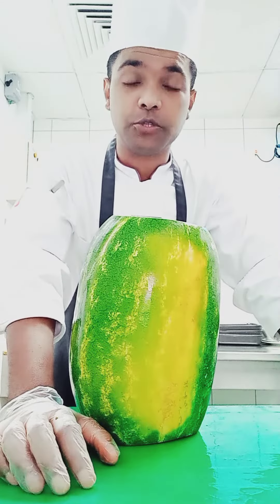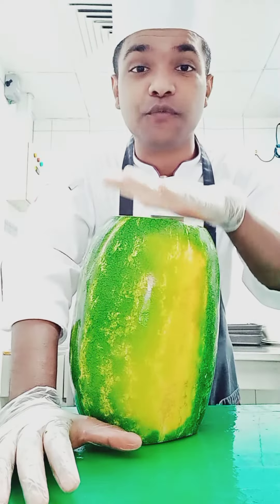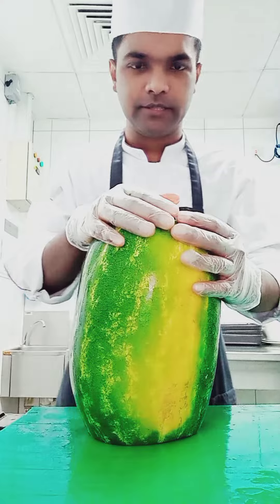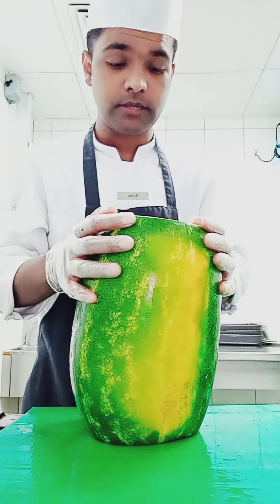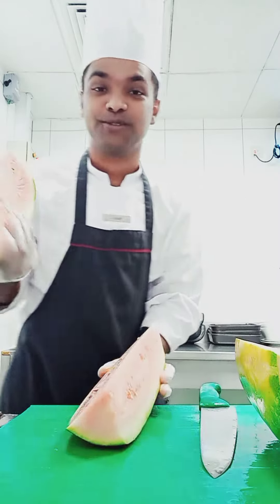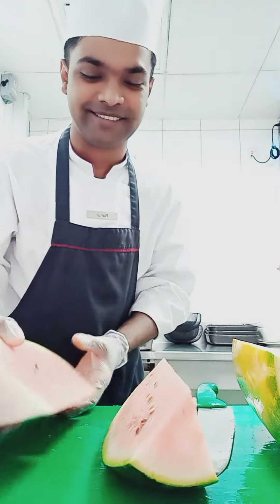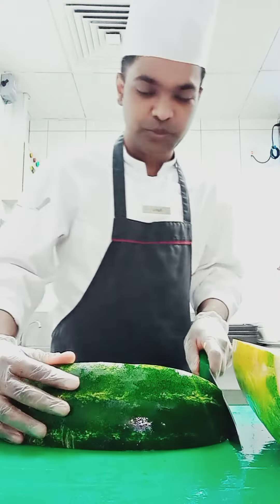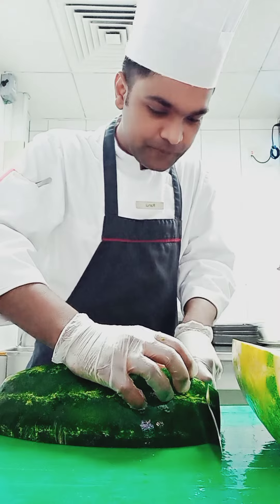Watermelon cutting skill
how to cut watermelon
watermelon cutting skills
how to cut a watermelon
cut a watermelon easy